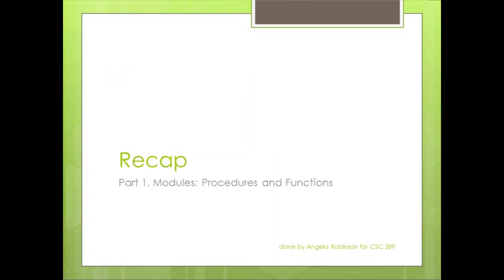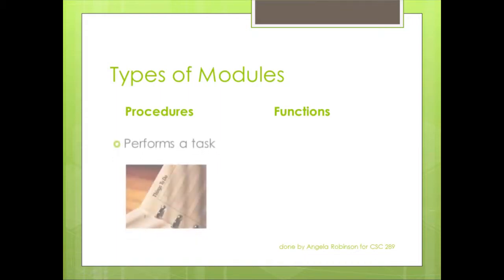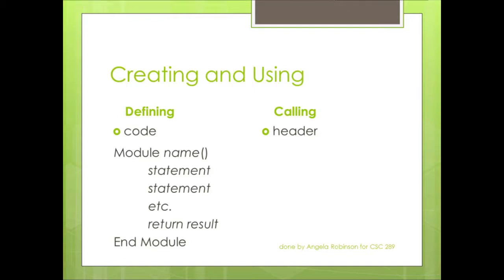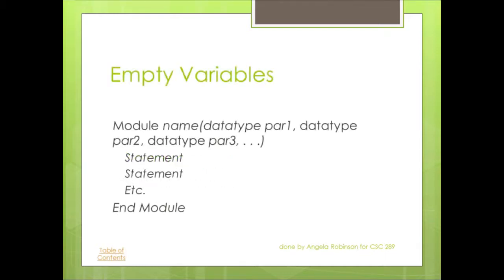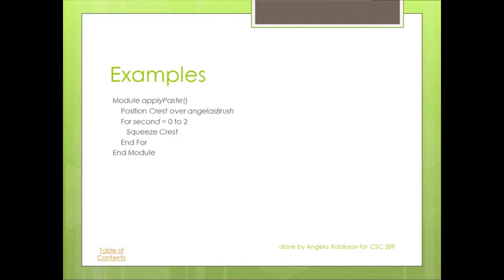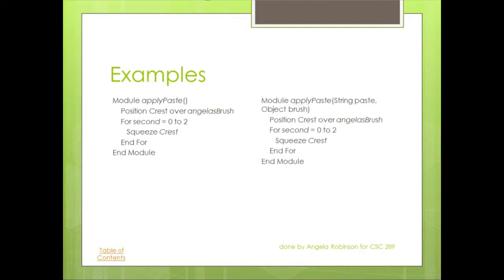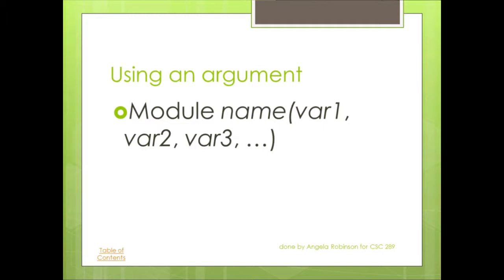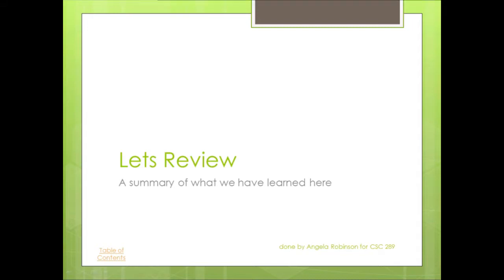CIS-115 Video 7: Modules Part 2